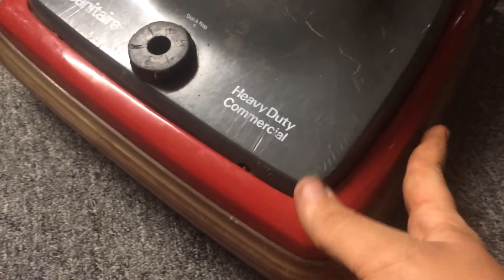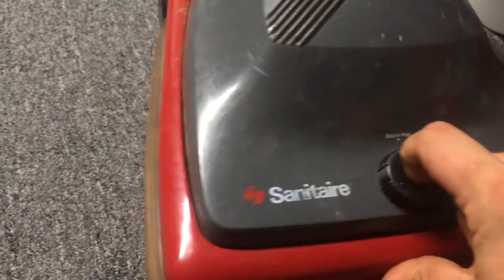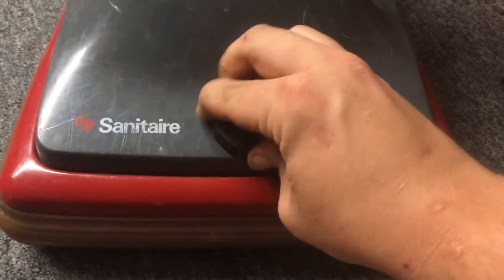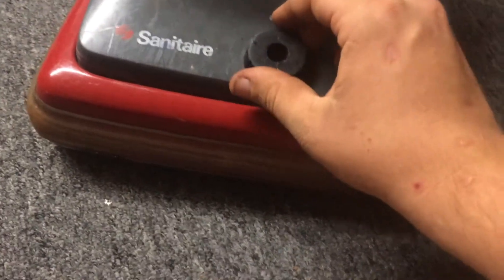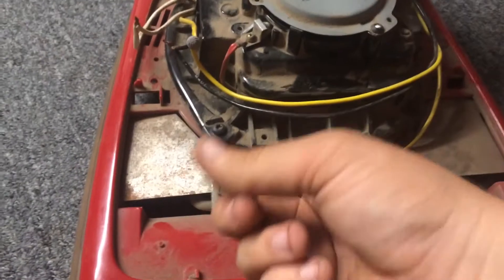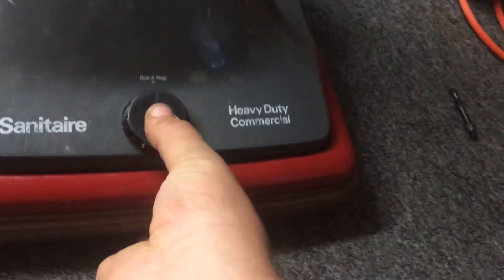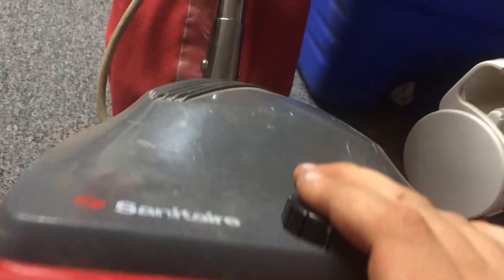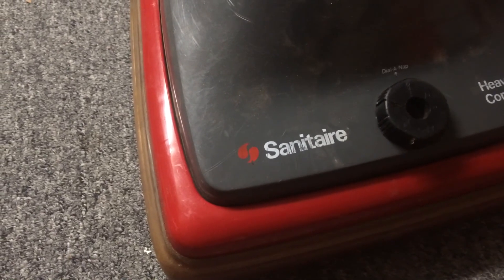A Sanitaire up for grabs